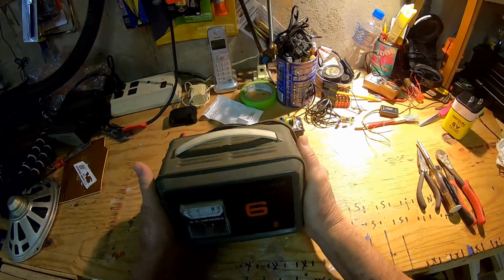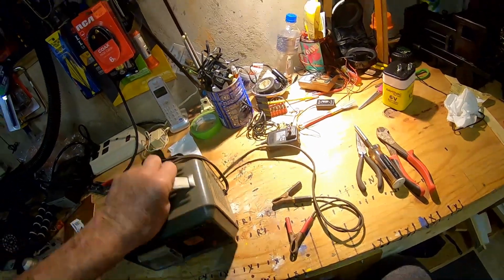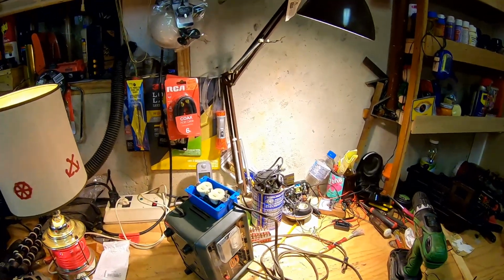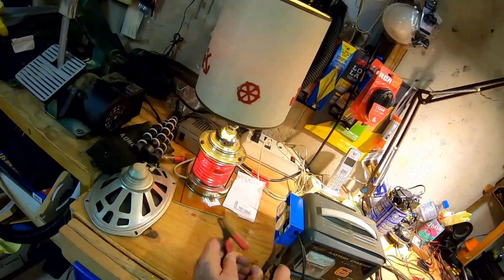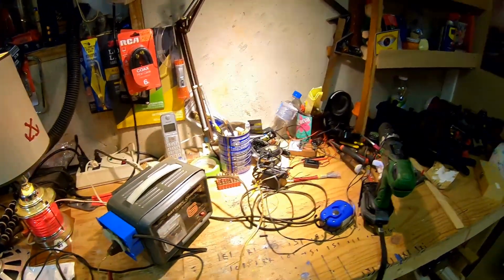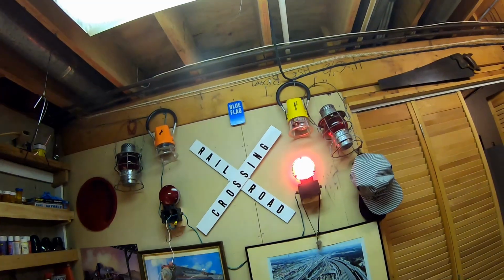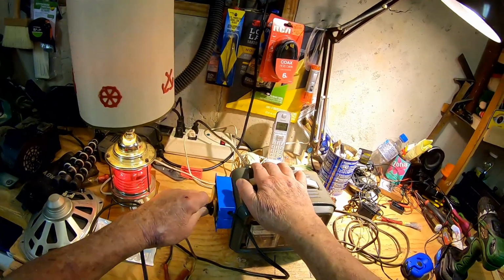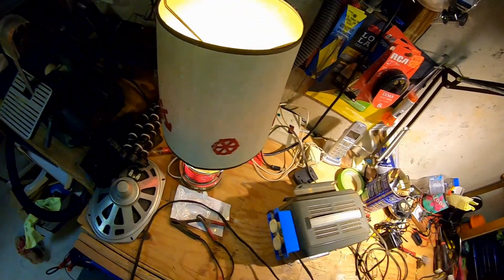In the Shop with Walter Railroad Lights project Continues